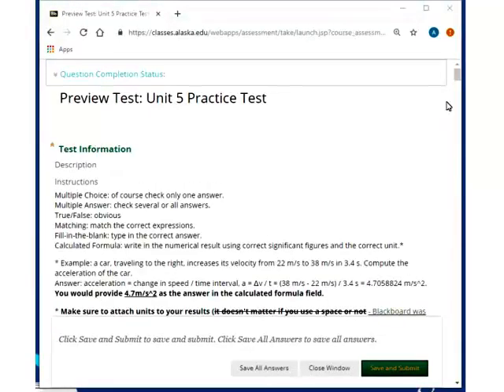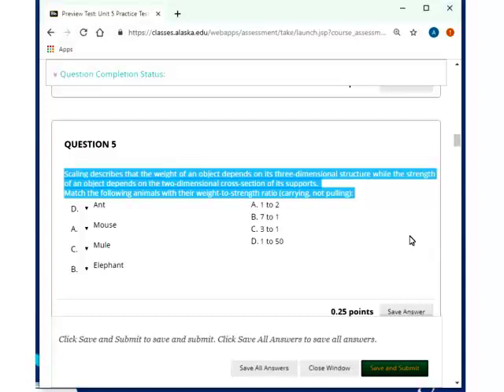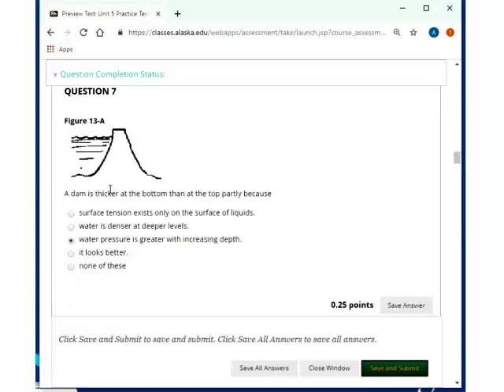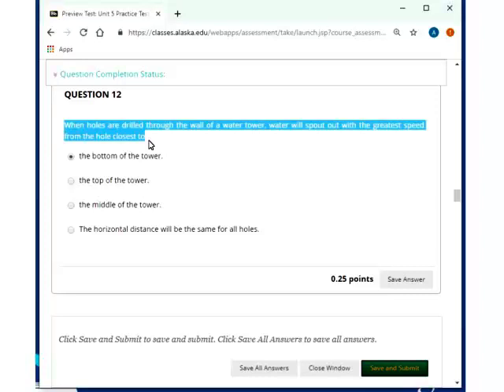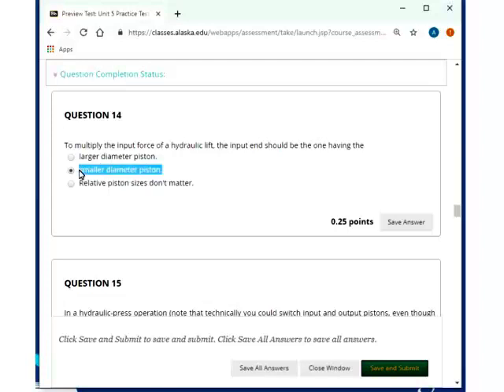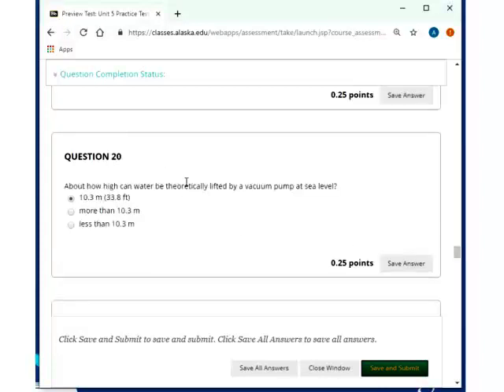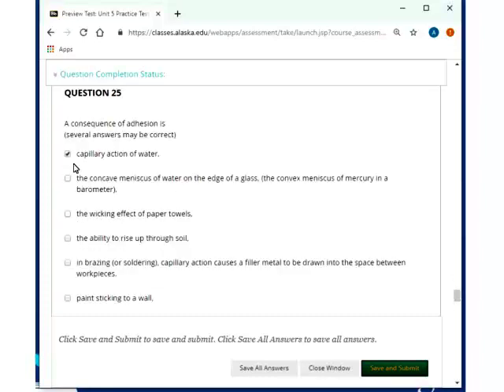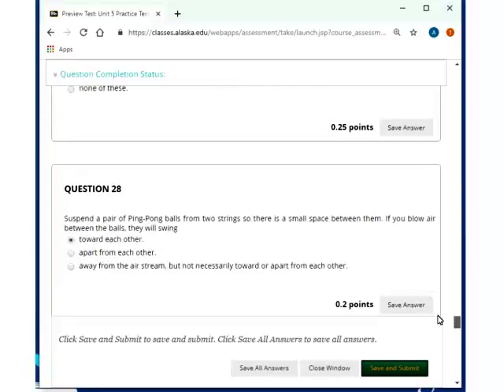guide to Unit 5 Practice Test 5 (rec 2019)